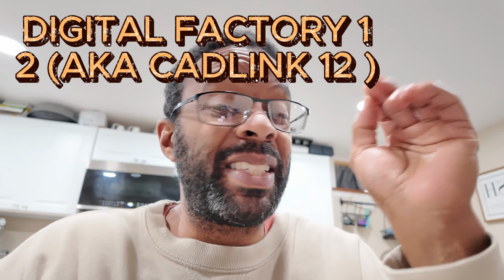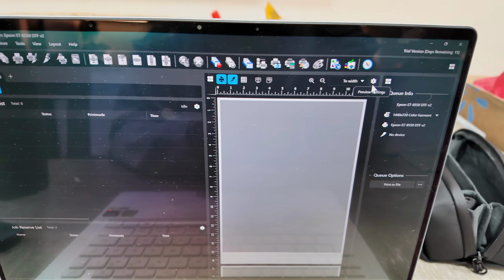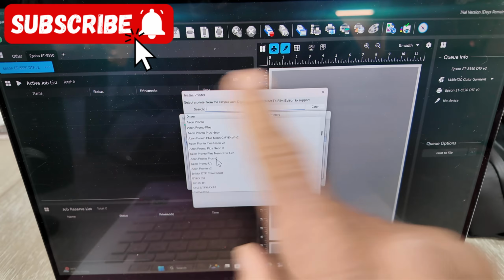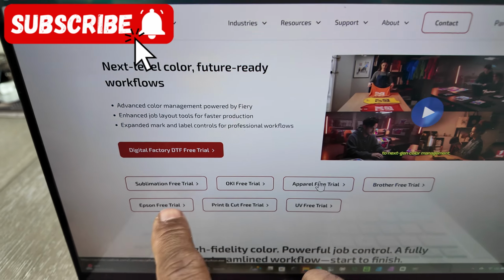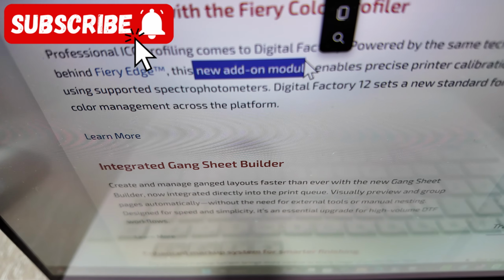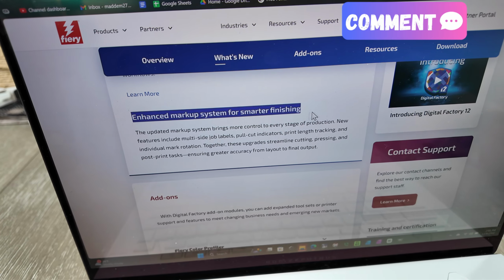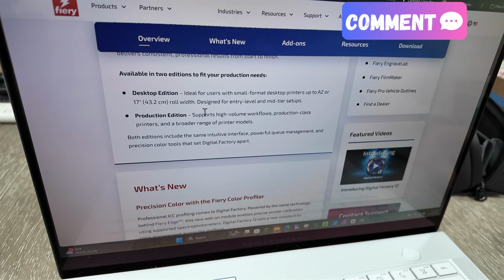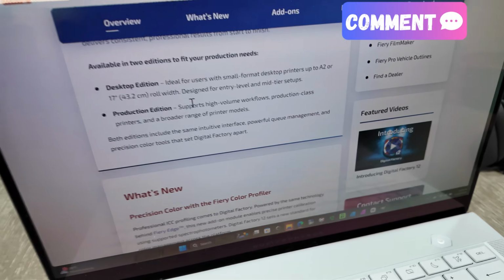DIGITAL FACTORY 12 AKA CADLINK 12